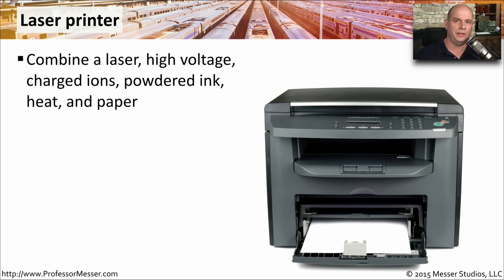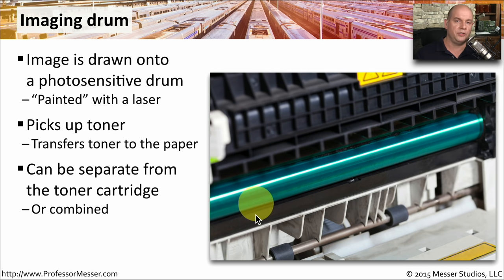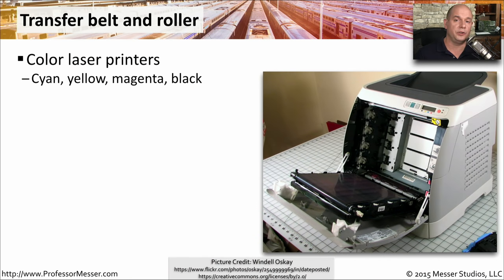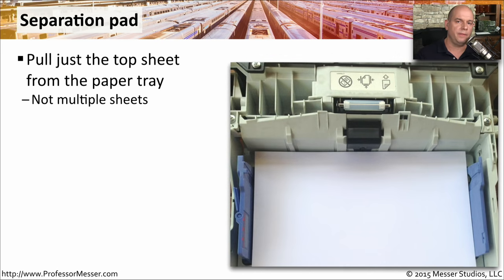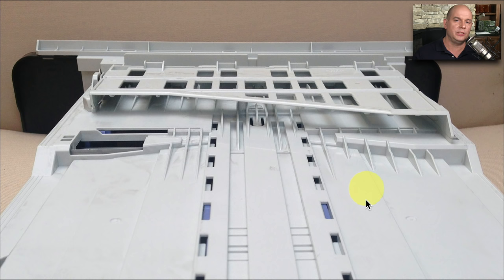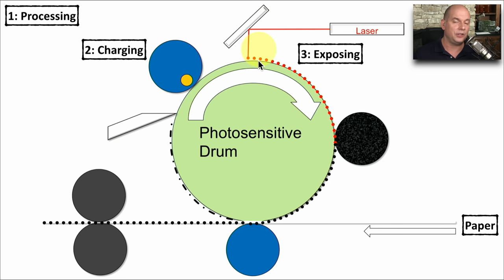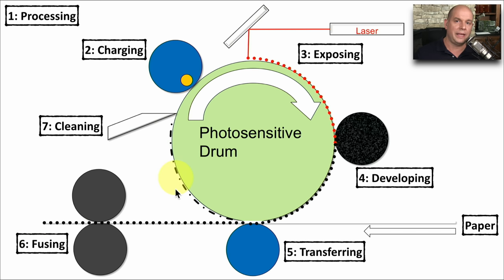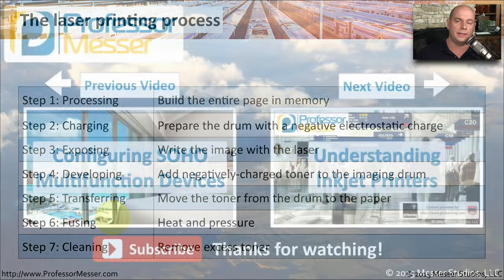Understanding Laser Printers - CompTIA A+ 220-901 - 1.14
Laser printers are very complex mechanical devices that combine technology with a high resolution output device. In this video, you’ll learn about the internals of a laser printer and the steps of the laser printing process.